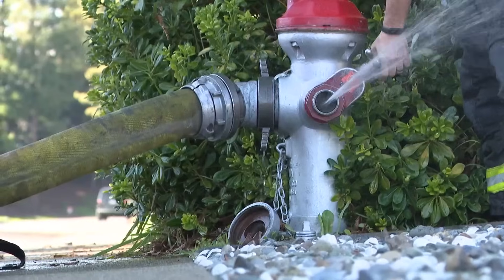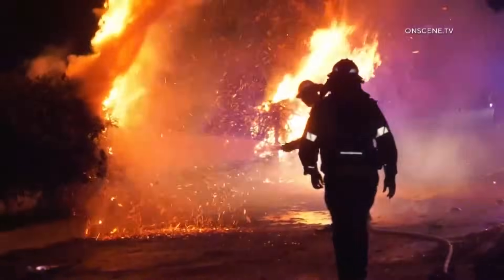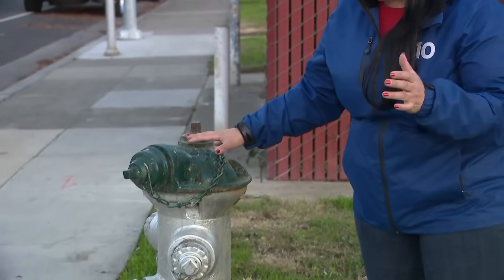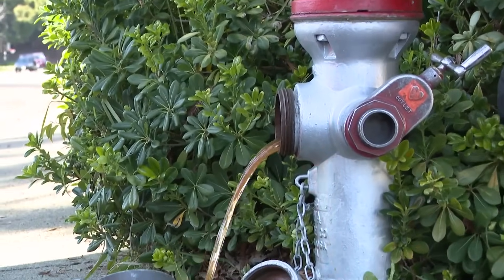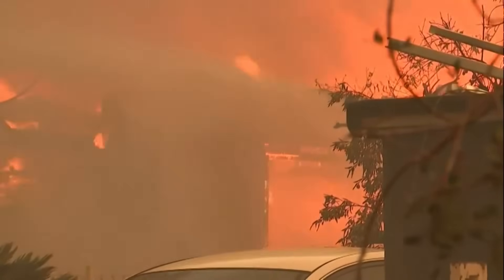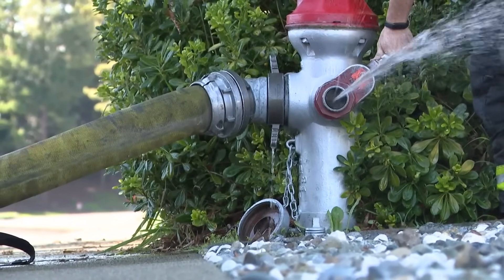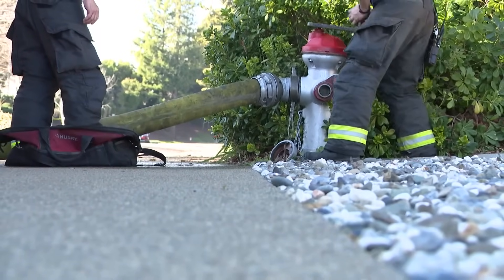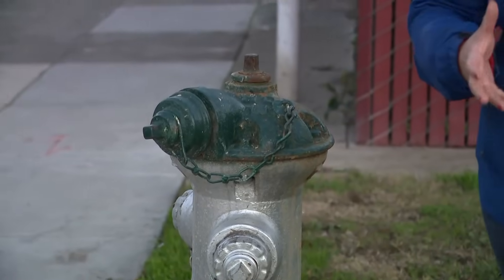California wildfires | How do fire hydrants work?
Fire hydrants are color-coded, depending on how much water they can produce. Red is 500 gallons per minutes or less. Orange means 501 gallons, up to a thousand gallons per minute.